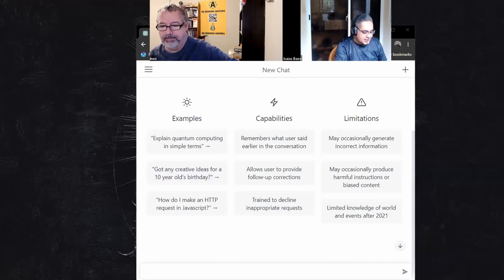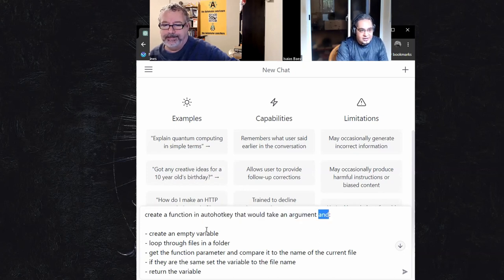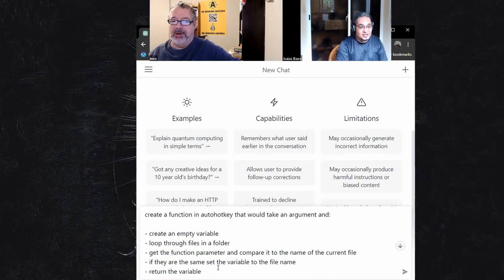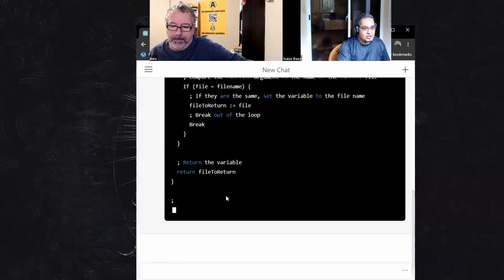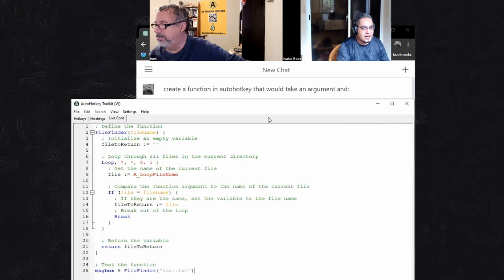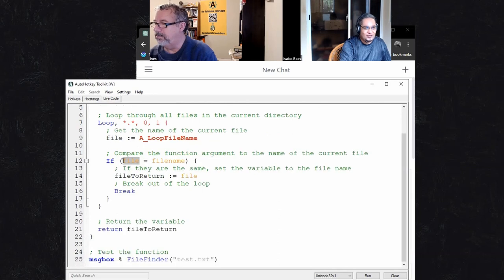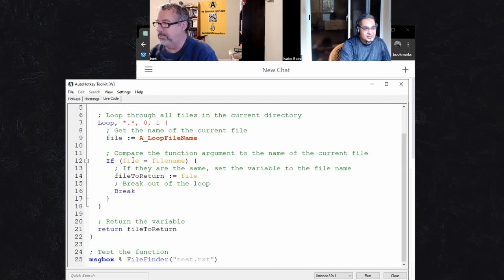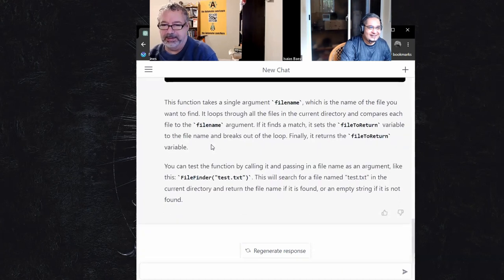🔥🤯 Incredible Tips for Using 🤖ChatGPT to Generate Code Like a Pro 💻"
In this video we show you how you can use Chat GPT to help you write code like a pro.  Chat GPT is really turning heads these days, here we show how you can use it to help write your AutoHotkey code.

(0:00:00) exploring how to use OpenAI's tools to automate the coding process
(0:02:09 - 0:02:22) using the tool for generating ideas
 we introduce the topic of the tutorial, which is exploring how to use OpenAI's tools to automate the coding process. They mention that they have been using the chat feature (GPT-3) to generate code from pseudocode, and provide an example of this process.

Throughout the video, we discuss how the generated code serves as a good starting point for their project, but may require some modifications. They mention that the tool even provides a test to ensure the code is working properly.

Towards the end of the video, we mention that they have also used the tool to generate ideas for a video project by inputting step-by-step instructions. They note that while the ideas generated by the tool may not be fully usable, they can serve as a starting point for further development. They expresses overall satisfaction with the tool and its ability to automate the coding process.

Summary: Open AI tools can be used to automate coding and create functions, tests, and environments to save time on programming.

1. 00:00 🤖 Automating coding with Open AI tools to generate code for algorithms and scripts.
 1.1 We are exploring how to use Open AI's tools to automate the coding process and generate code for algorithms and scripts.

2. 00:45 🤔 Create a function to store an argument.
 2.1 Create a function to take an argument and create an empty variable, then do this and that.

3. 01:13 💻 Breaking down projects into smaller pieces can help you write code faster.
 3.1 Using end goals to break down a bigger project into smaller pieces can help you write code faster.

4. 01:47 🔬 Test your code with 500 tests using this API.
 4.1 It provides a good API with 500 tests to check the code and see what it's doing.

5. 02:20 🔍 Verify loop command is correct and make it recursive.
 5.1 Search for an eye to verify the loop command is written correctly and make it recursive.

6. 03:01 🔍 Comparing file names and returning match.
 6.1 Compares passed file name to looped file name and returns file if they match.

7. 03:33 🤩 TLDR: A boilerplate can provide a great starting point for projects.
 7.1 It's amazing to have a boilerplate to start off with.

 8.1 We are creating our own environment with training and auto hotkey code to save time on programming and creating titles for videos, comment below if you want to learn more.